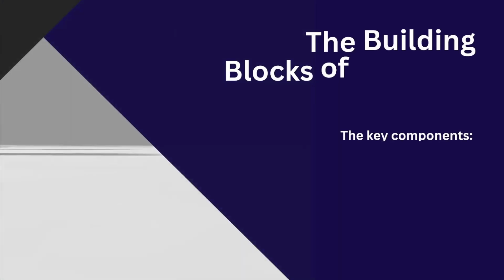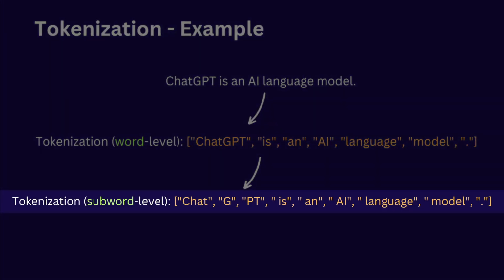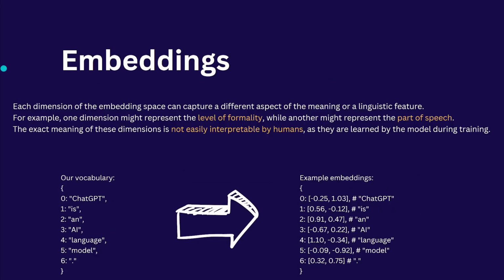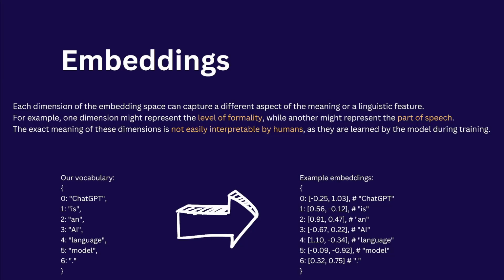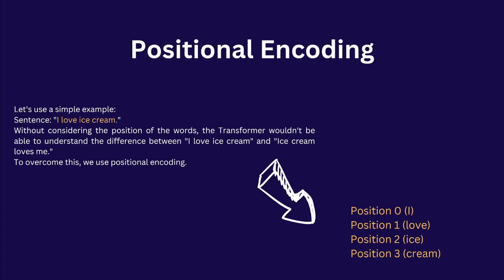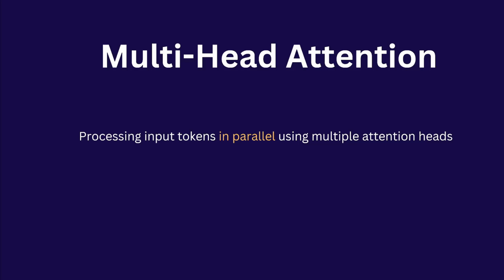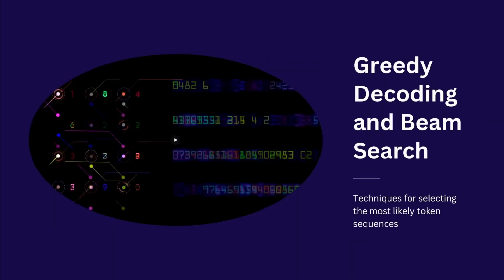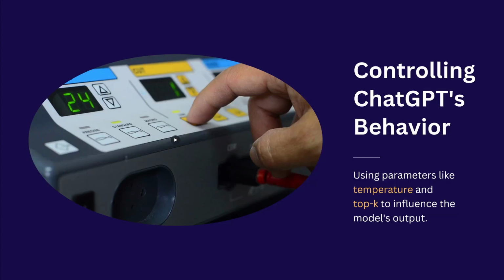Inside ChatGPT: From Tokens to Answers (Positional Encoding, LayerNorm, Greedy Decoding, Prompts)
We go step-by-step from positional encoding → self-attention → layer normalization → greedy decoding, then finish with prompt engineering patterns you can use.

- Positional Encoding: how order is injected into token vectors
- Self-Attention: Q/K/V intuition, multi-head focus, why it scales
- LayerNorm: stability, pre-norm vs post-norm (and why it matters)
- Greedy vs Sampling: when deterministic wins, when it fails
- Prompt Engineering: frameworks that boost accuracy & control tone

Chapters
00:00 Introduction to ChatGPT and GPT-4 overview
00:31 Key components of GPT architecture
01:04 Input representation and tokenization
01:34 Vocabulary: how ChatGPT understands tokens
02:05 Tokenization in detail (word and subword levels)
02:38 Examples of tokenization
03:11 Subword tokenization and rare words
03:43 Vocabulary and its importance
04:14 Example of vocabulary and token IDs
04:46 Embeddings explained
05:17 How embeddings represent meaning
05:47 Why embeddings matter
06:17 Example of 2D embeddings
06:50 Visualizing embeddings and relationships
07:24 Semantic meaning of embeddings
07:55 Understanding embedding dimensions
08:27 Token relationships in multi-dimensional space
09:12 Transition to positional encoding
10:32 Positional encoding and token order
11:03 How positional encoding works
11:33 Example: “I love ice cream”
12:08 Why positional encoding is important
12:38 Introduction to self-attention mechanism
13:09 How self-attention finds relationships between tokens
13:41 Scaled dot-product attention explained
14:13 Why attention scores matter
14:47 Multi-head attention overview
15:20 Combining multiple attention heads
15:52 Layer normalization and residual connections
16:25 Preventing vanishing and exploding gradients
16:57 Feed-forward neural networks in transformers
17:27 Output generation: decoding text
17:59 Greedy decoding vs beam search
18:32 Pros and cons of decoding methods
19:05 Fine-tuning ChatGPT for chatbots
19:37 What is prompt engineering
20:10 How prompts influence model responses
20:41 Adjusting model behavior with parameters
21:13 Temperature and top-K sampling
21:44 Summary and closing remarks